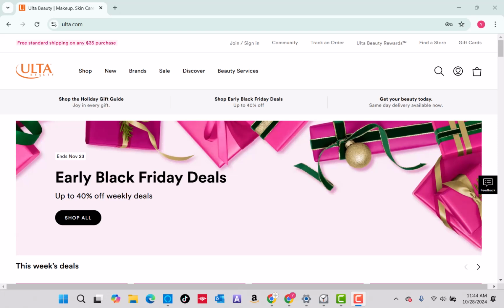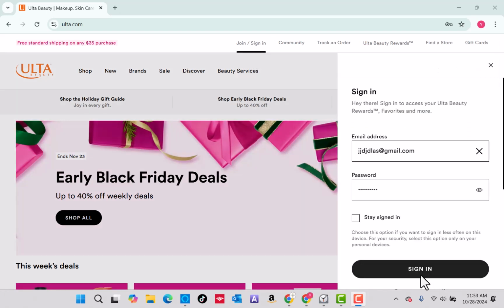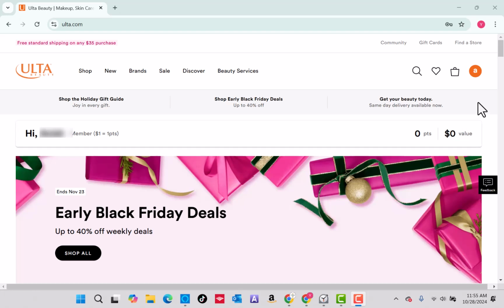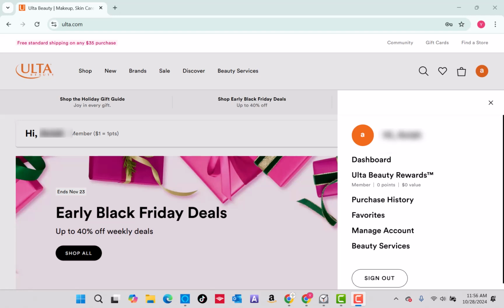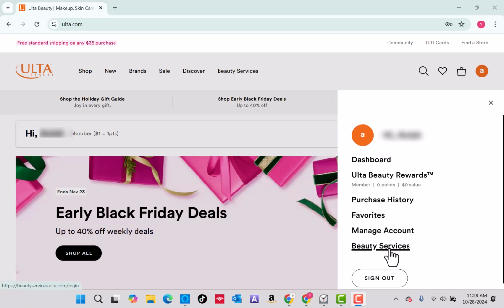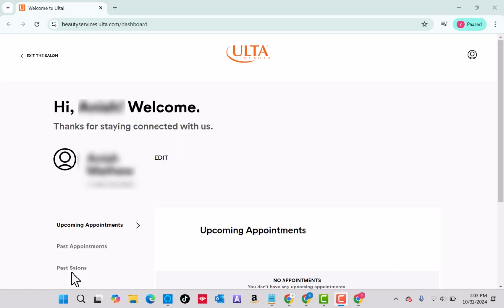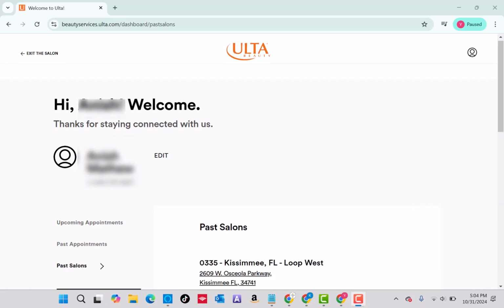How to View Your Past Ulta Beauty Salons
Learn how to view your past Ulta Beauty salon visits with this easy tutorial. Keep track of your appointments and services for a seamless beauty routine!